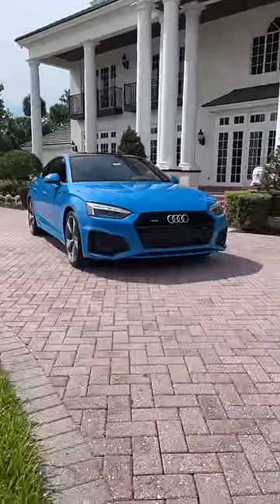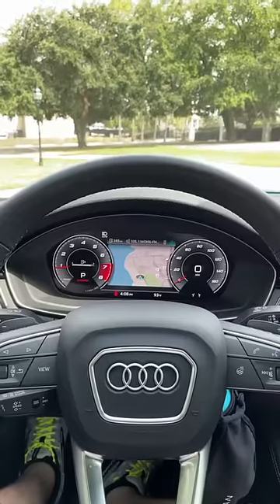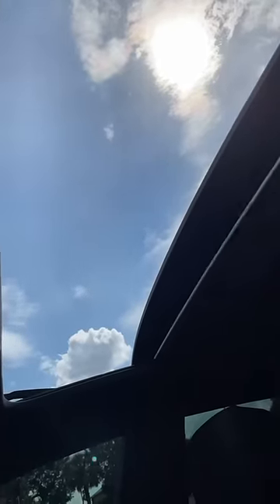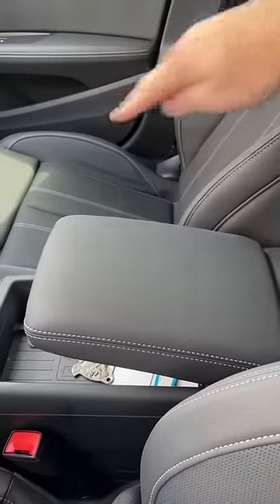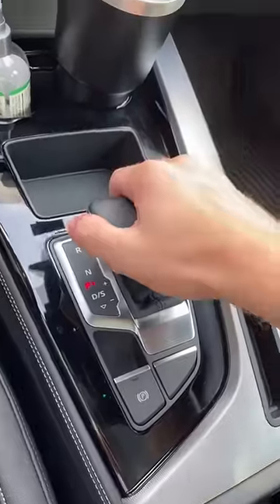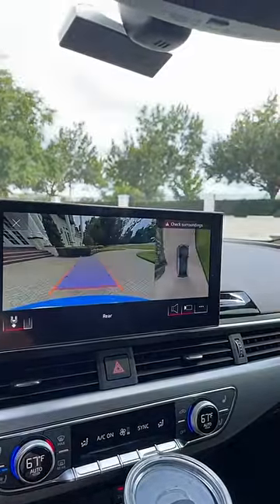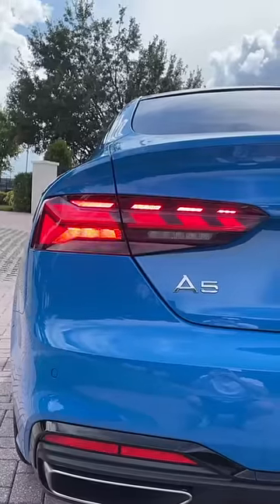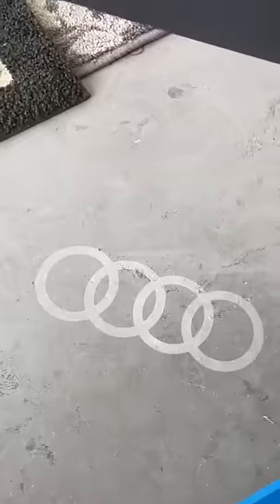Things on the Audi A5 Sportback that Just Make Sense